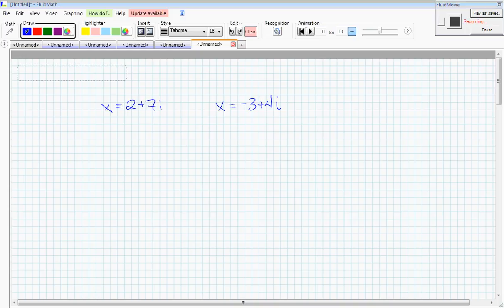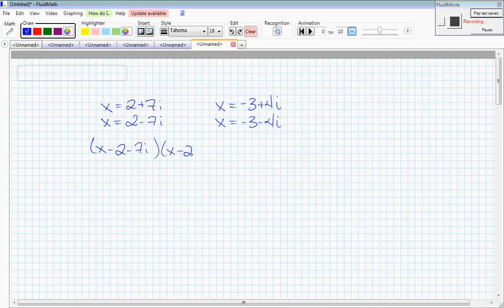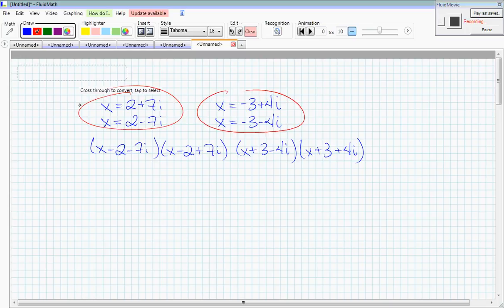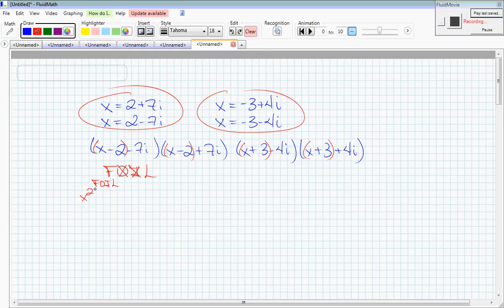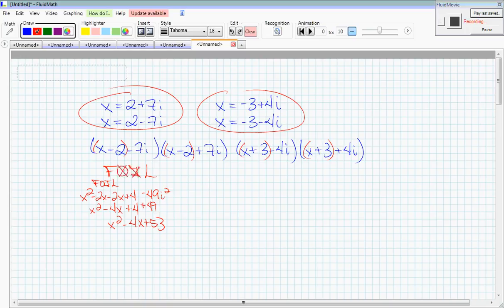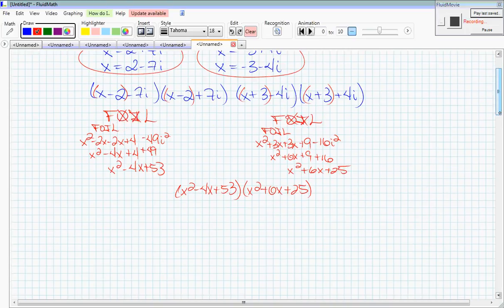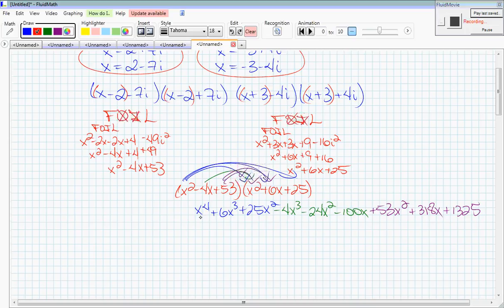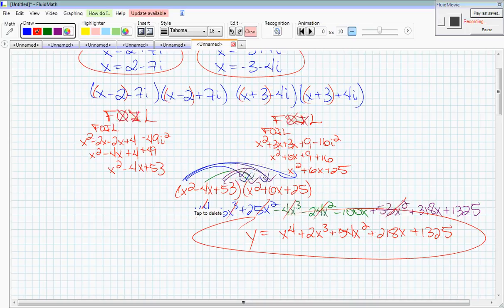alg2 function from imaginary zerosp 274